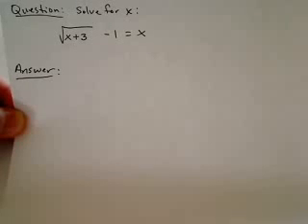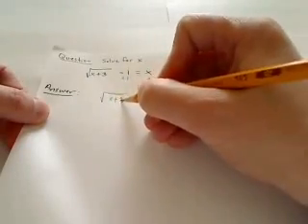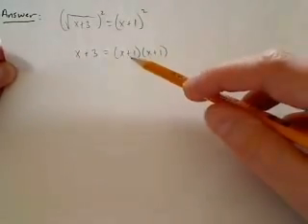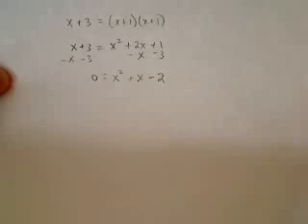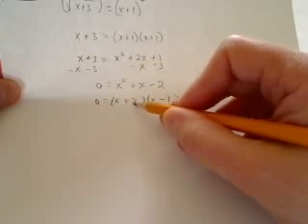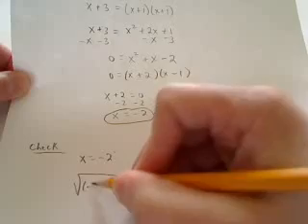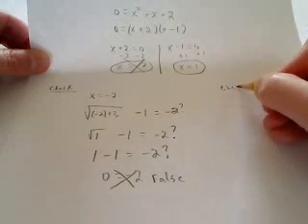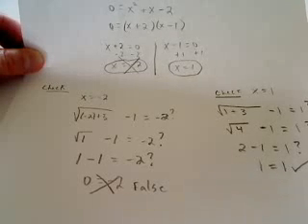Solving Radical Expressions